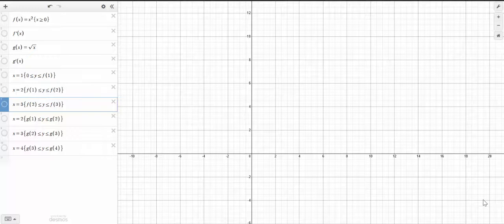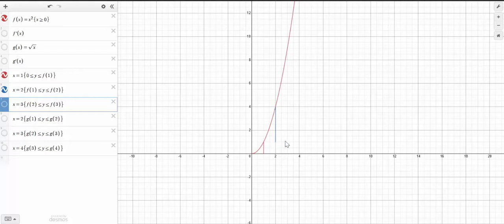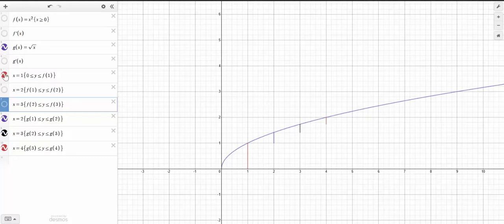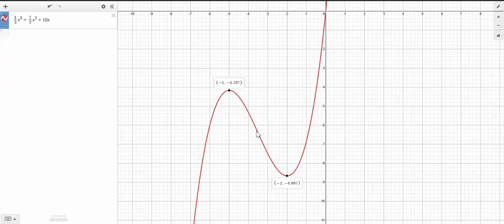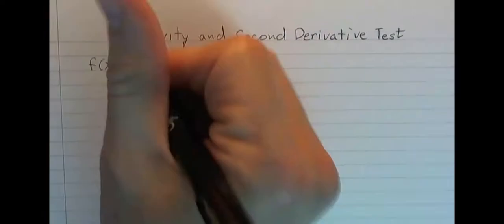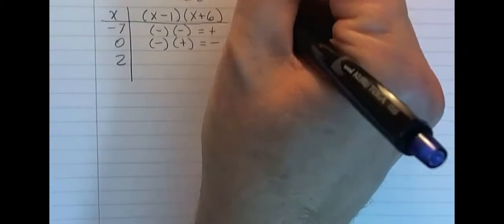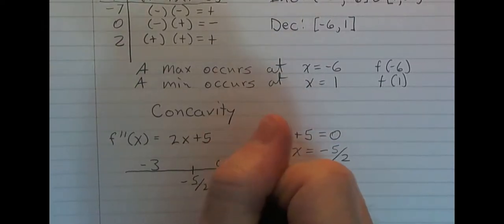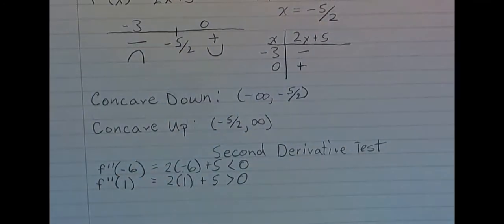37 Concavity and Second Derivative Test